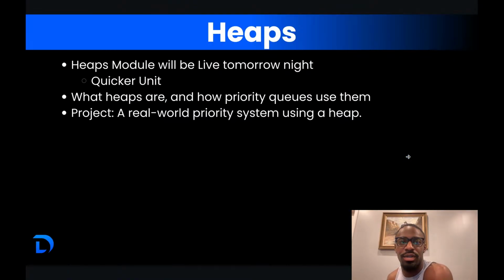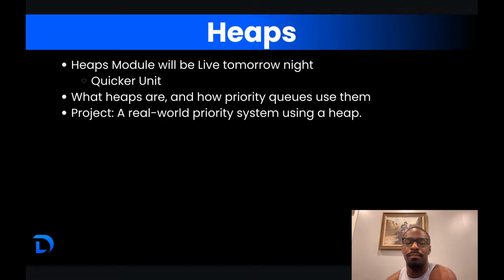SWE Summer Academy: Week 5 Kickoff | LinkedInOrLeftOut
Week 5 kickoff for the LILO SWE Summer Academy, a free 12-week program helping college CS students and new grads land software engineering internships and full-time roles.

This week: Heaps. Min heaps, max heaps, heapify, and priority queues.

In this session I'll cover what to expect this week: the module, your assignments, and this week's live events.